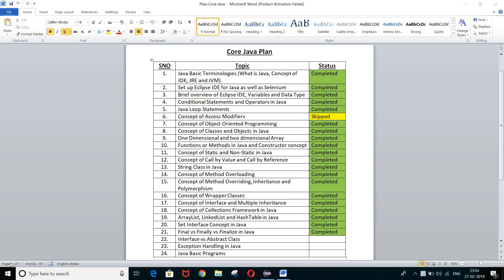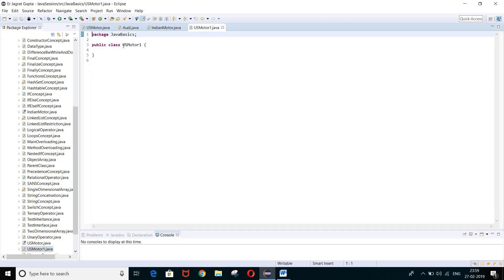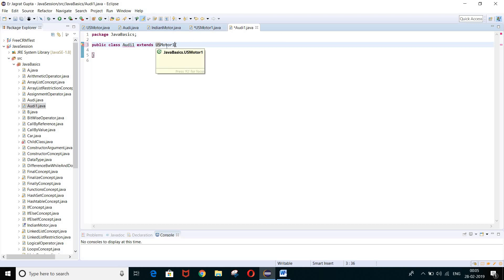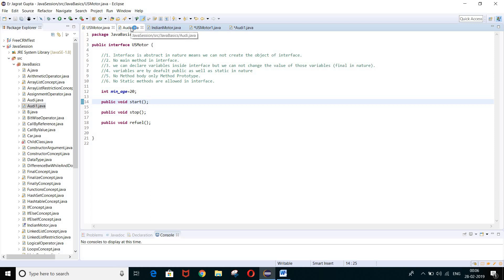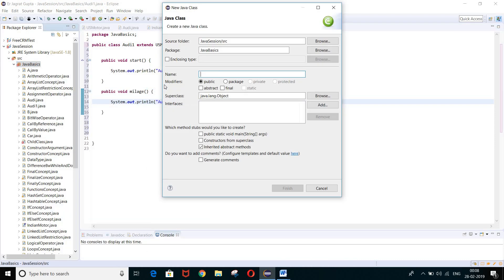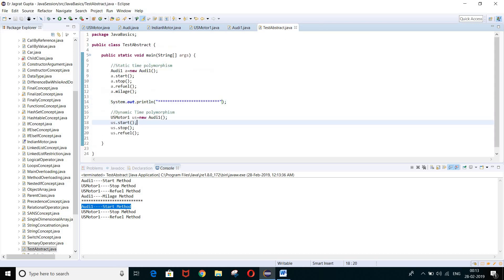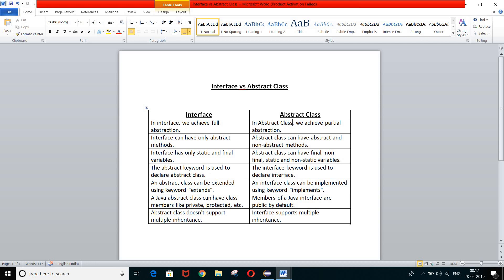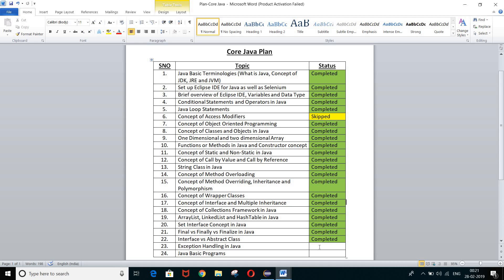Interface vs Abstract Class - Core Java - Session 20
Hello Guyyss !

In this video, we will learn the basic difference between Interface and Abstract Class as well as Implementation of Abstract Class.